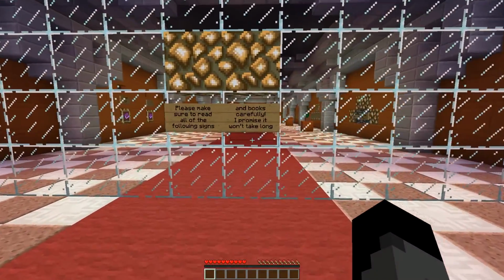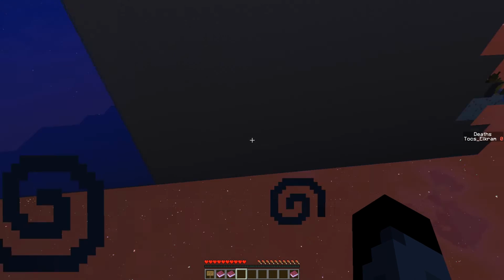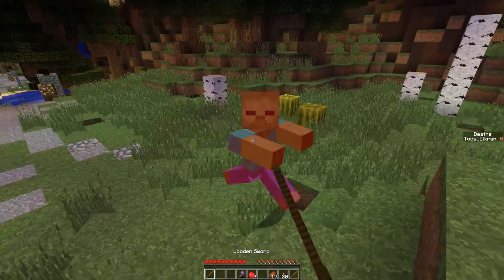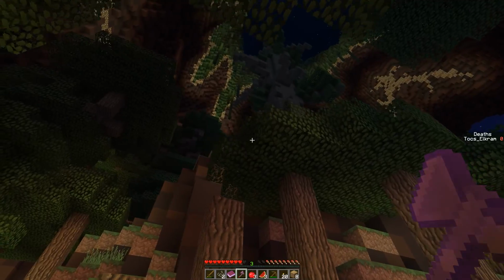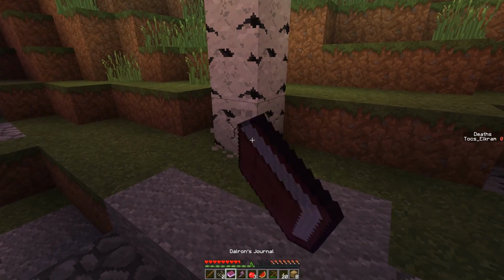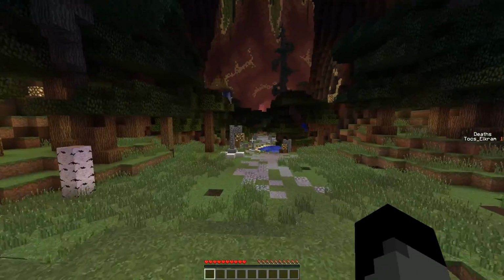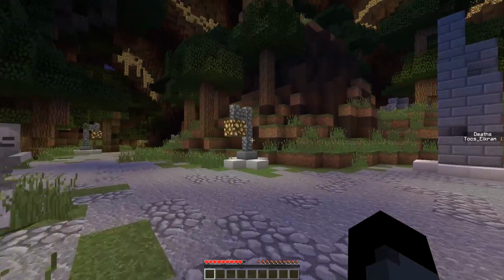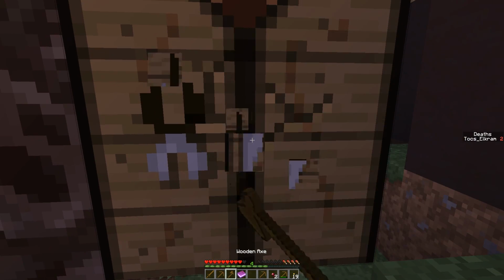Ragecraft 1 – Pain and Suffering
Welcome to the first episode of the new series! Ragecraft is a Complete the Monument map where we travel through many different areas to find each colour of wool. Battling mobs, destroying spawners and trying to find better gear in chests hidden throughout the map keeps this adventure alive with many battles, pain, and suffering. Hope you enjoy!